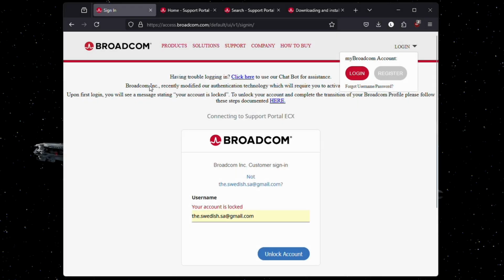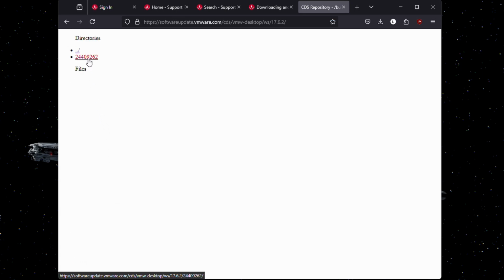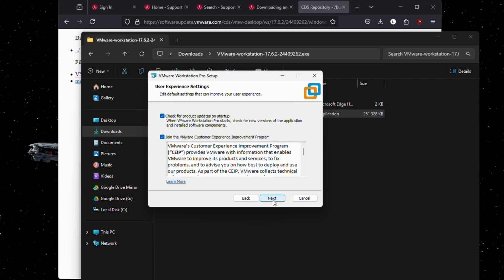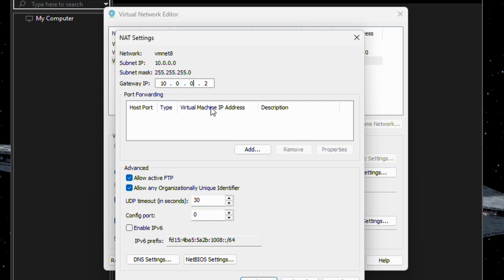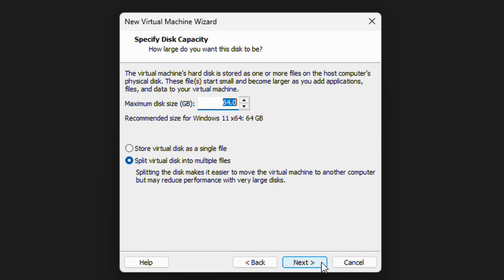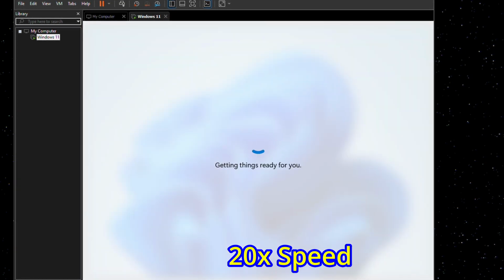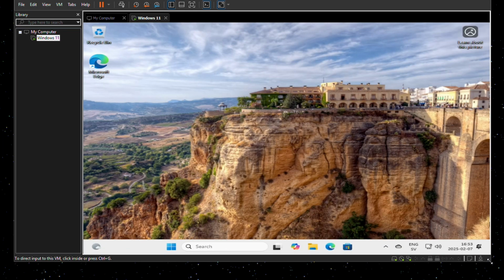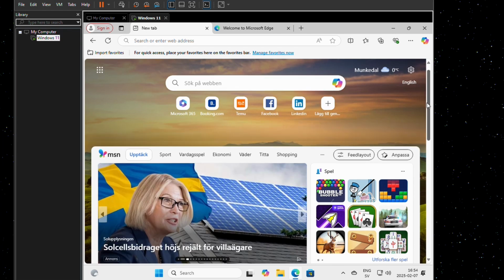VMware Workstation 17 Pro for FREE!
Find out how to get VMware Workstation Pro for free in 2025 with this step-by-step guide. Let's download, install, configure the network and vm then even spin up a VM.

0:00 | VMware Workstation Pro is Now Free: Full Guide Overview
0:33 | Critical Step: Direct Download Link to Workstation 17 Pro Installer
1:47 | Step-by-Step Installation of Workstation Pro on Windows
3:06 | Advanced Networking: Configuring the Default NAT Virtual Network (VMnet8)
3:27 | Customizing the Subnet, Gateway, and DHCP Scope for NAT Network
4:27 | Creating a New Virtual Machine (VM) and Hardware Customization
4:48 | Windows 11 Compatibility: Setting up the TPM Password & Encryption
6:17 | Key Feature: Creating a "Fresh Install" Snapshot (VM Backup)
7:20 | Display Optimization: Full Screen, Stretch Mode, and Preferences
8:08 | Network Verification: Confirming the VM's IP Address and Gateway